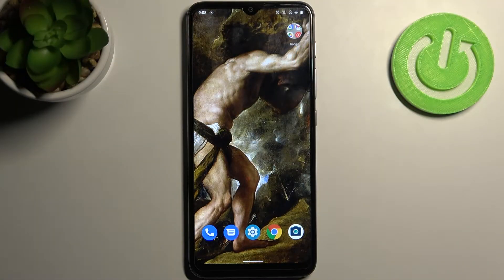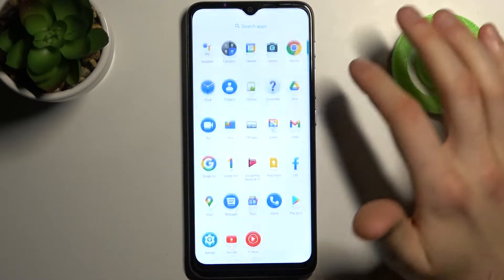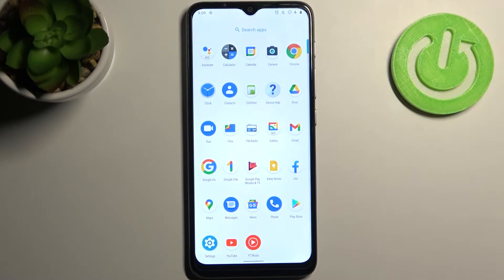How to Take Screenshot on MOTOROLA Moto E20 | Capture Screen Instructions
MOTOROLA Moto E20 Screenshot Tutorial:
h Are you looking for a method to grab a screen in MOTOROLA Moto E20? Use the simple trick to take screenshots on MOTOROLA Moto E20. The combination of keys is the most convenient way to capture the screen on your MOTOROLA Moto E20. Then find the screenshot folder in order to share, edit or delete the capture screen.

How to take a screenshot on MOTOROLA Moto E20? How to capture desktop in on MOTOROLA Moto E20? How to save screen displayed on the screen on MOTOROLA Moto E20? How to take a screen snapshot on MOTOROLA Moto E20? How to save the screen on MOTOROLA Moto E20?